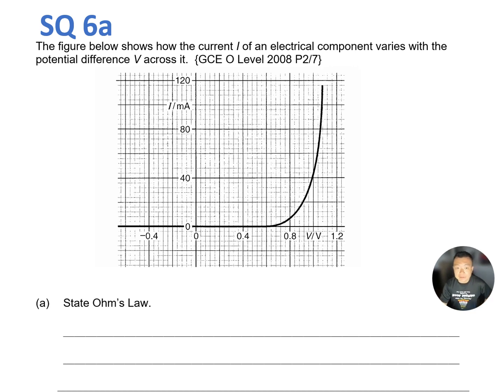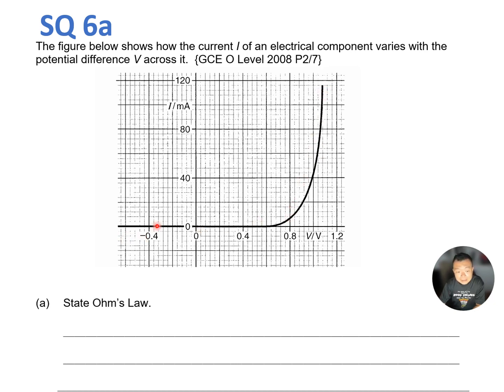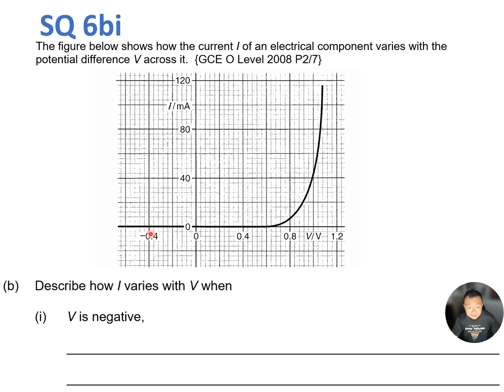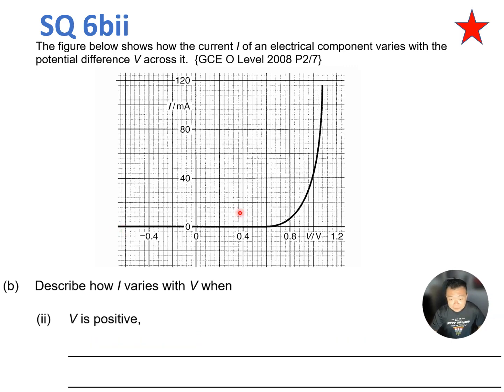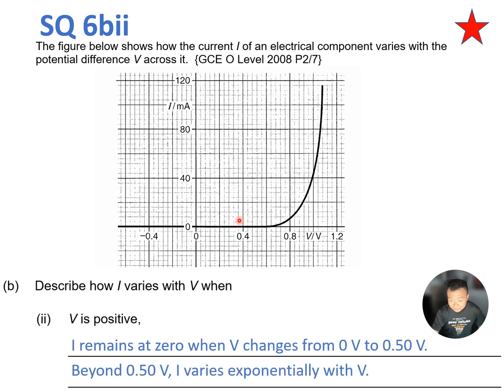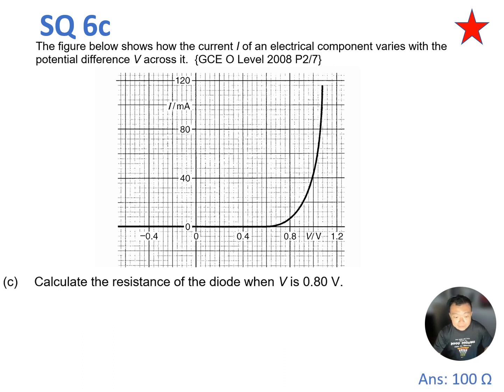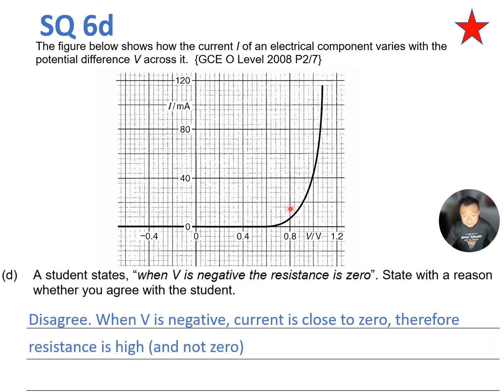Current Electricity SQ 06